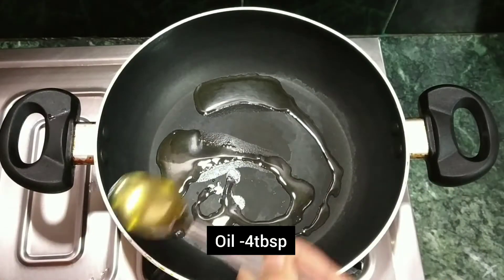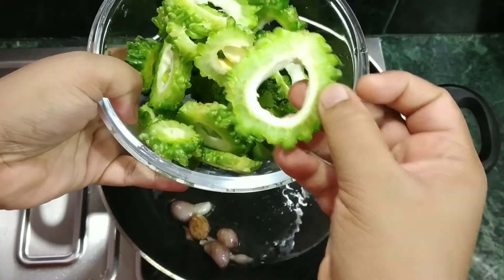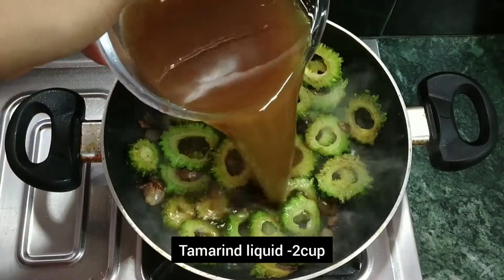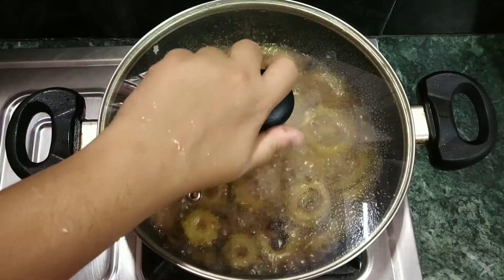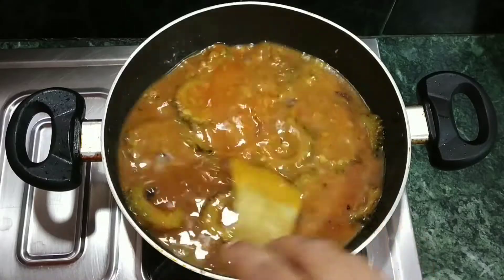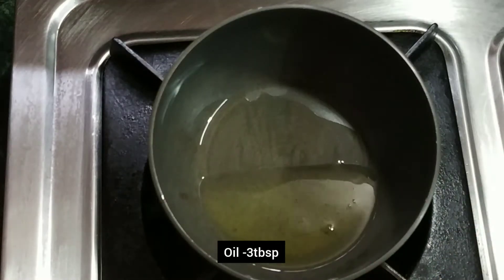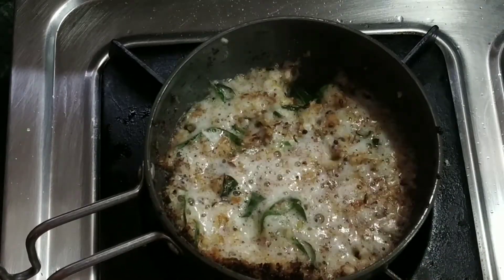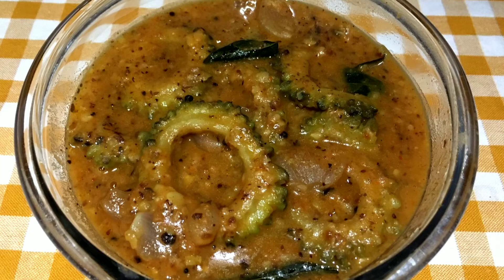Pavakkai putla recipe in Tamil / pavakkai pitlai